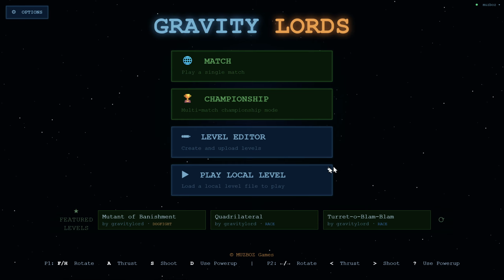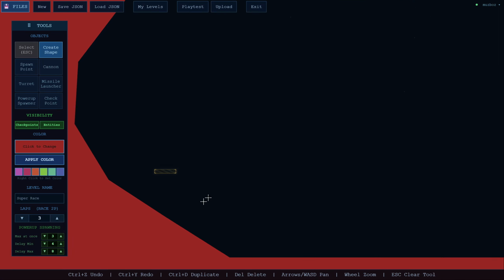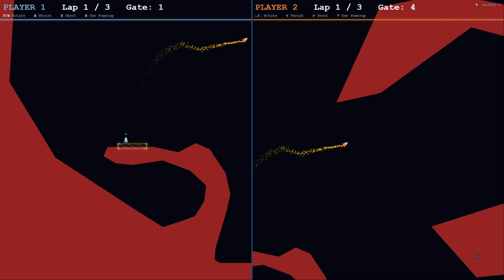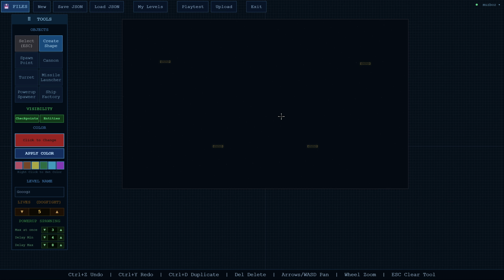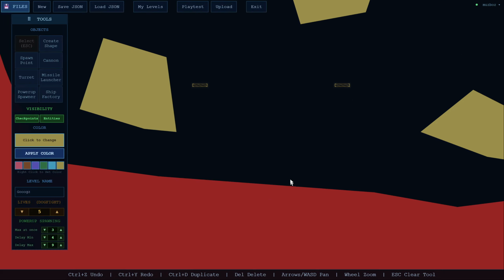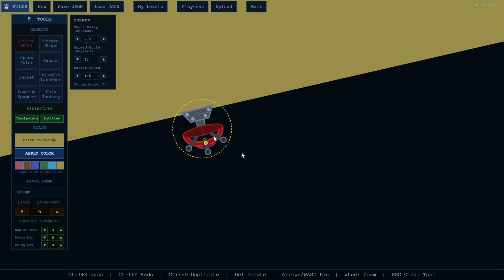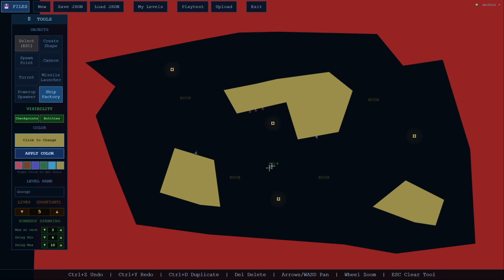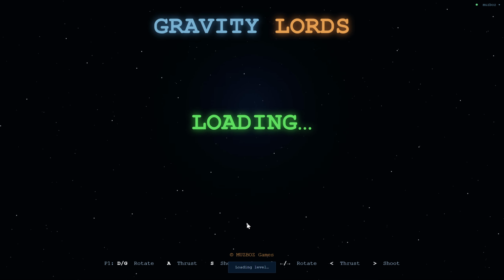Gravity Lords: How to Create a Level in the Level Editor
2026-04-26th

This is a tutorial for how to create a level for Gravity Lords in the built-in Level Editor.